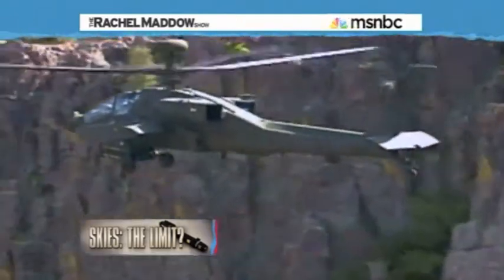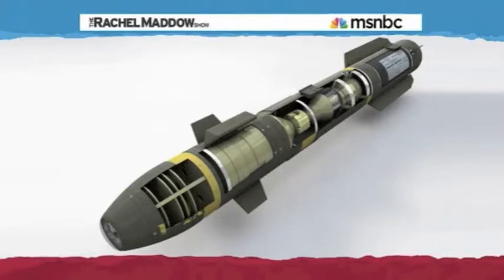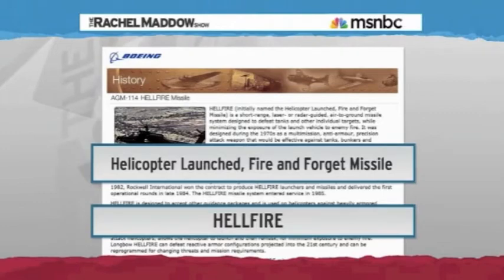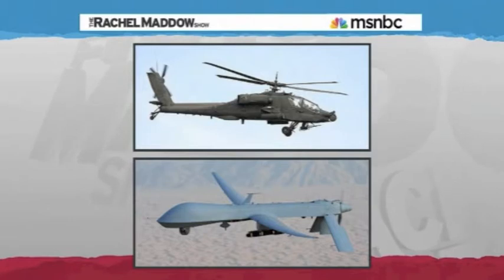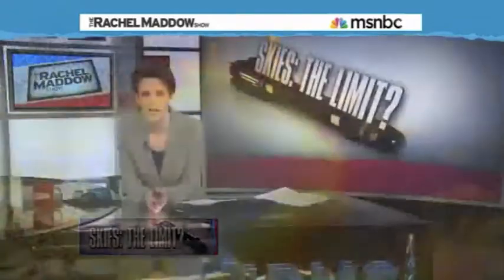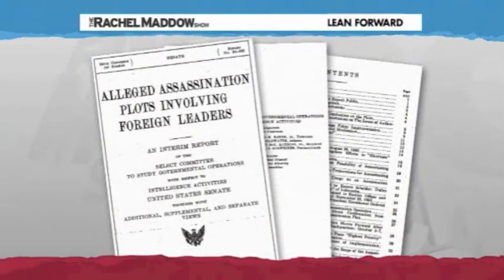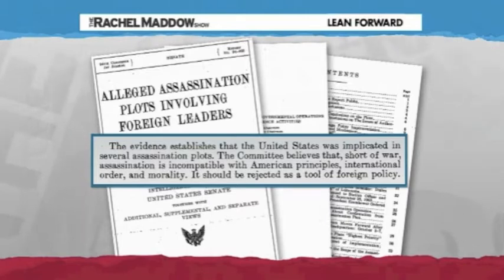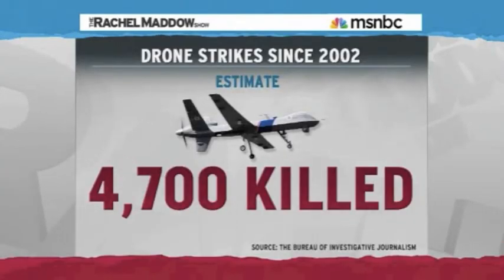Attack helicopters or drone hellfire missiles legal? What about assassinations?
Are we at war in the countries we use drone hellfire missiles in?